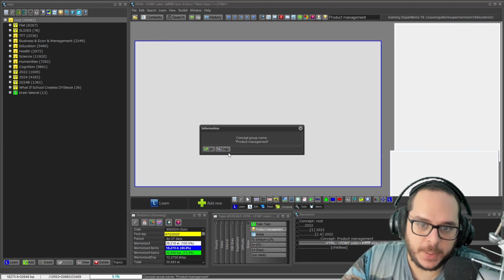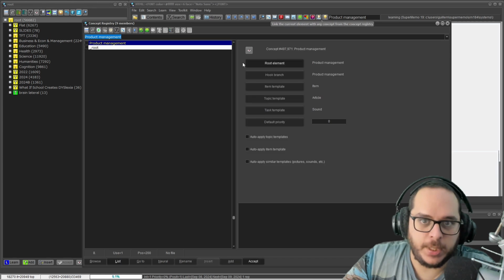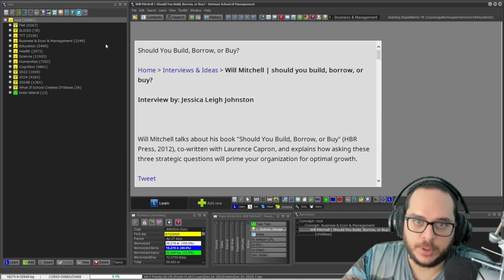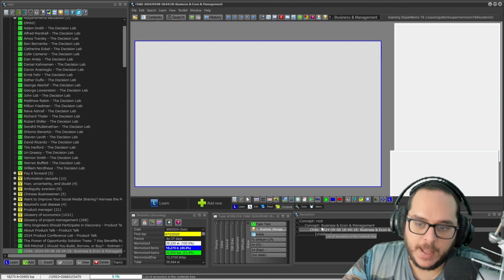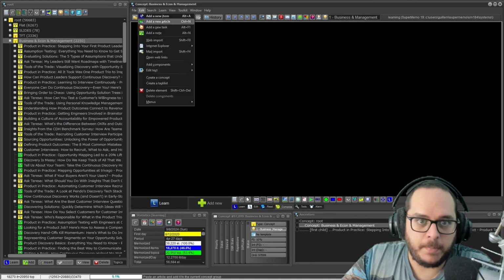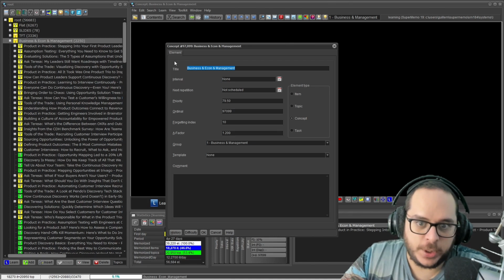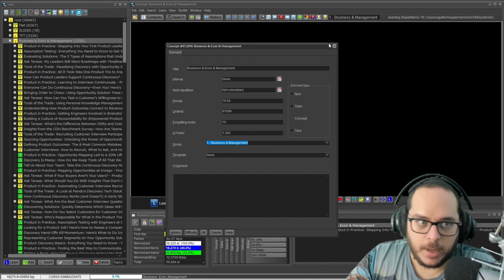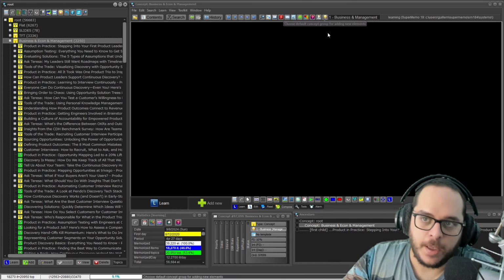Collection Active Concept |#94 Fowl's Course to Supermemo: Pleasurable Expansion